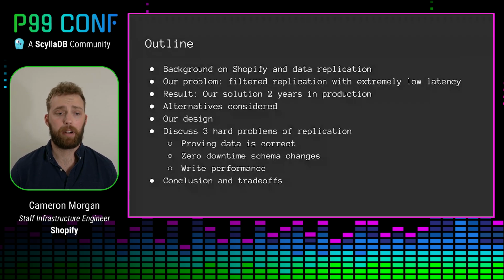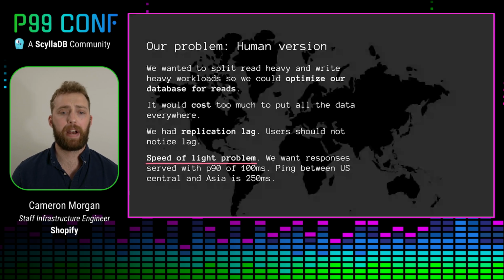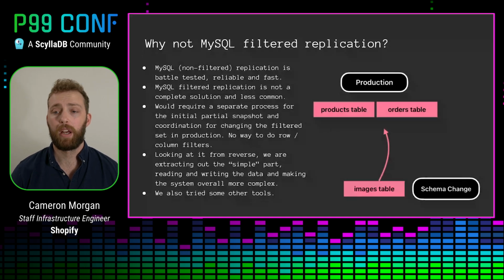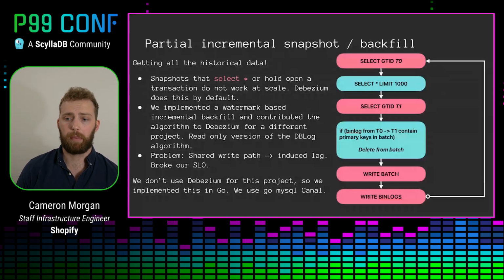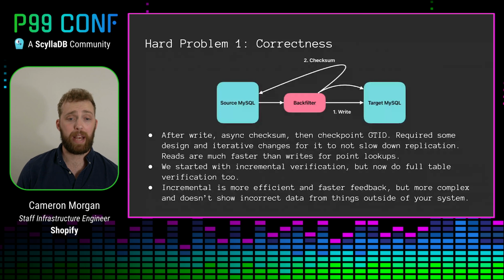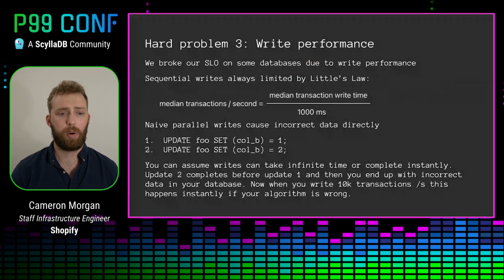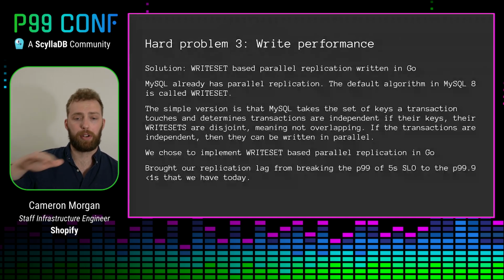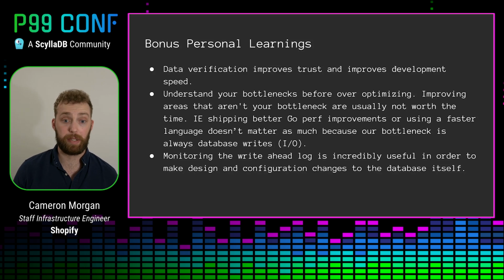P99 CONF 2024 | Reliable Data Replication by Cameron Morgan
Data replication ensures high availability—reliable, consistent, and timely access. Dive into the tough problems often skipped: reliable backfills, schema changes, data validation, failure resistance, and parallel writes. Learn how Shopify achieves ~5M rows/sec with less than 500ms p99 lag.